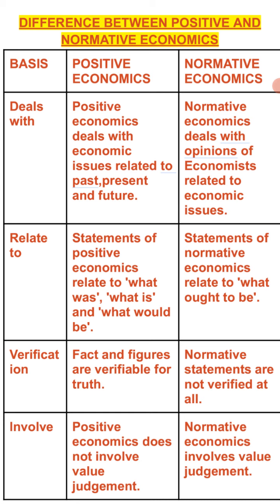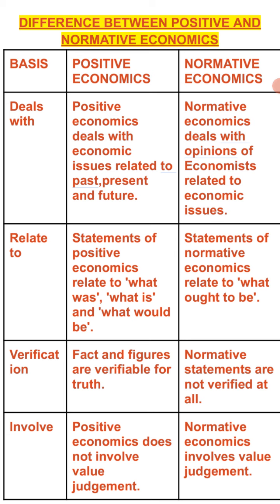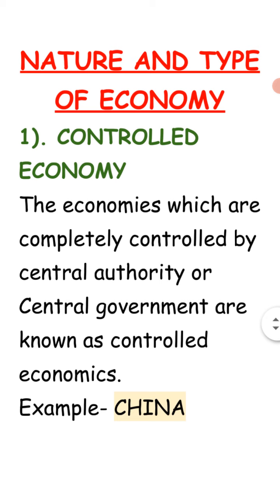MICRO ECONOMICS- CHAPTER 1: ECONOMICS & ECONOMY ( PART 2)- CLASS XI- BY MEENAKSHI NAGARKOTI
MICRO ECONOMICS- CHAPTER 1- POSITIVE AND NORMATIVE ECONOMICS & TYPES OF ECONOMY